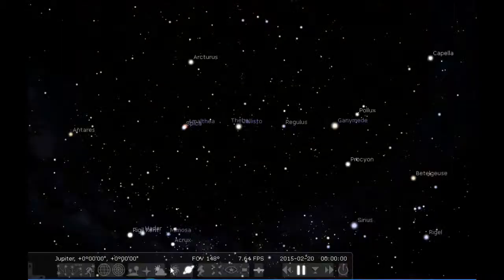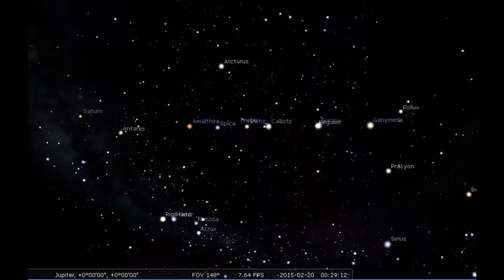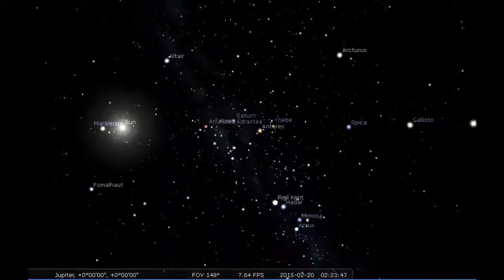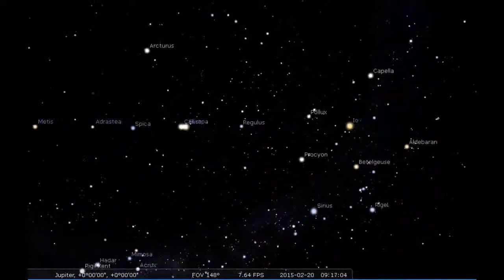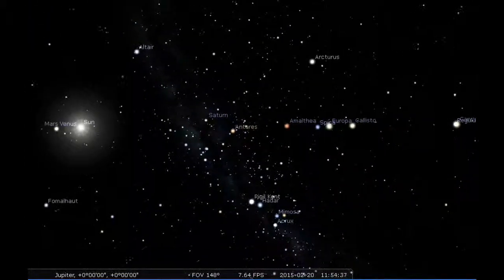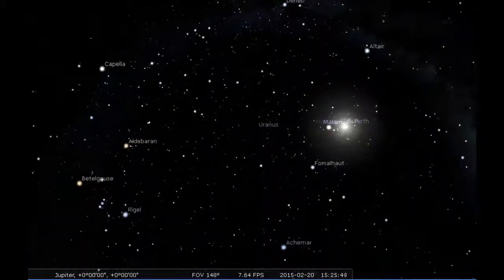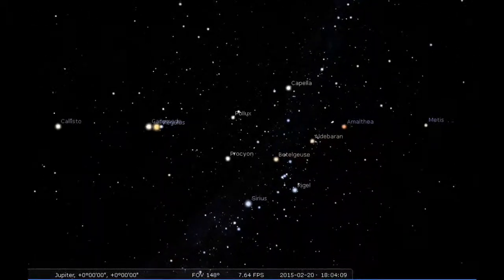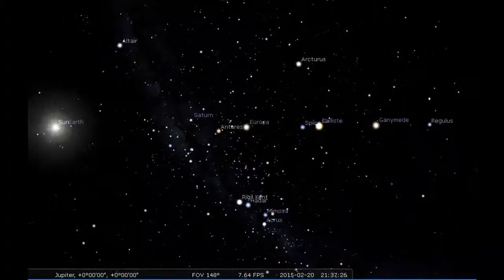Jupiter Today | 20 February 2015 | Jupiter's Shadow